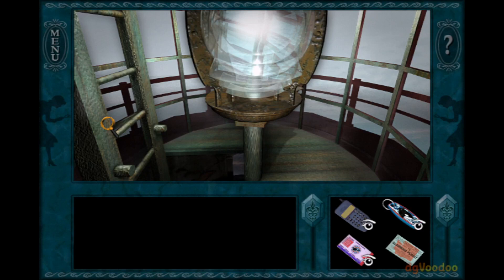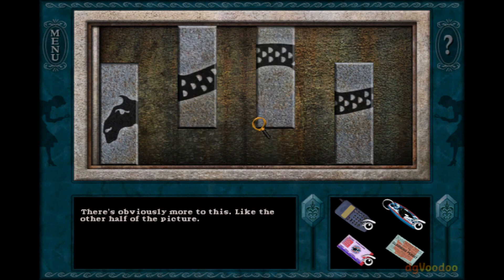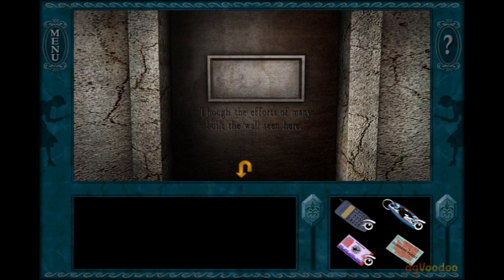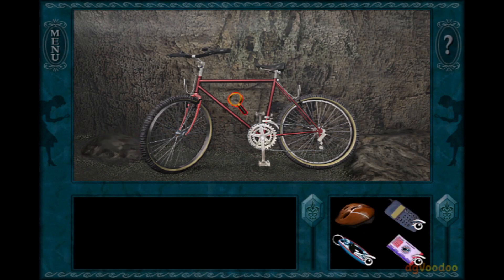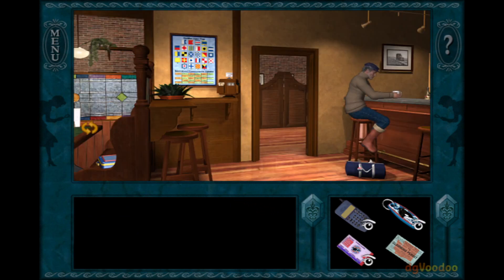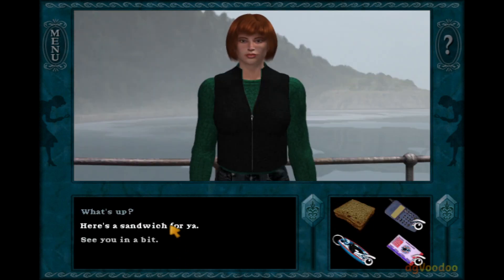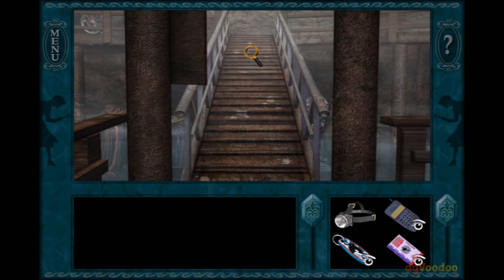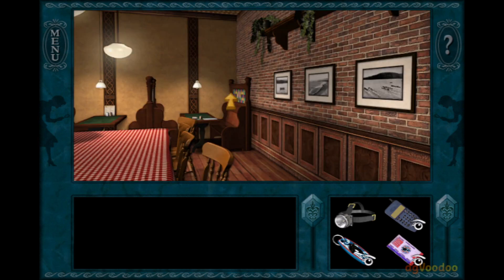Solving Cafe Wall Panels and Finding Secret Tunnels! | Nancy Drew: Danger on Deception Island | 8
Come with me as I do my best to guide Nancy as she investigates a series of nasty "accidents" on a remote island!